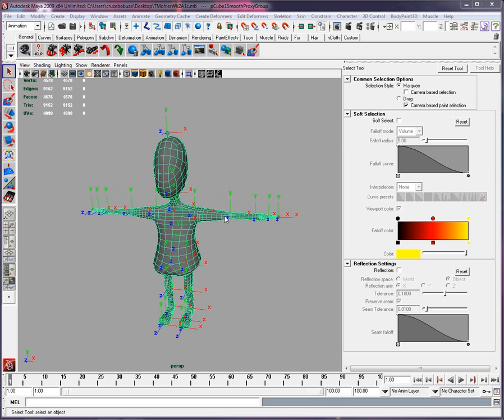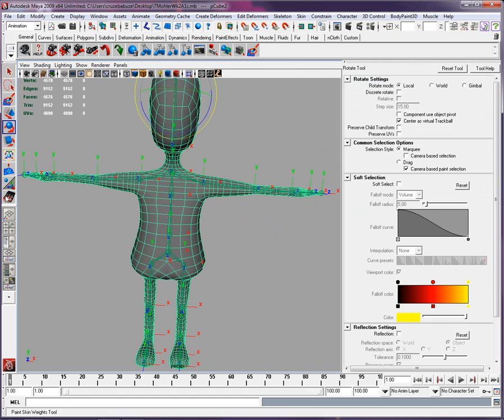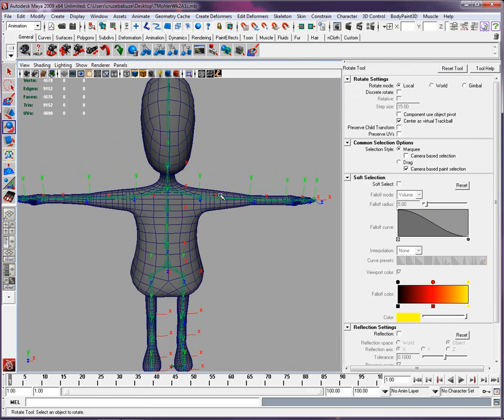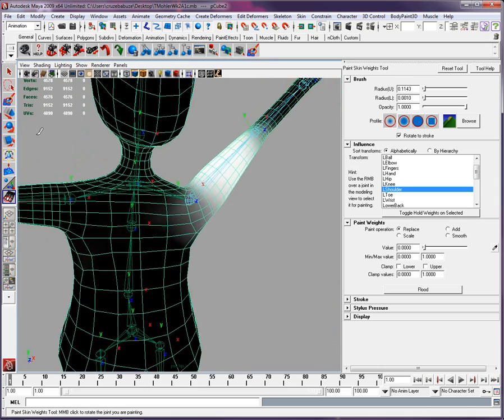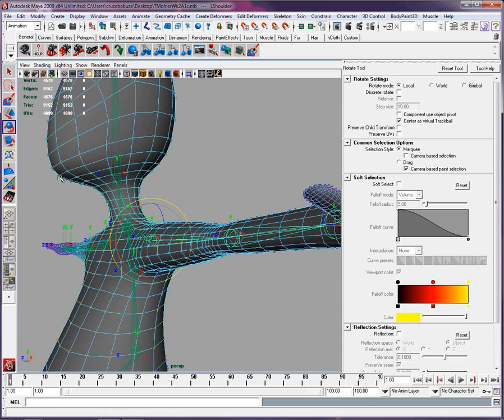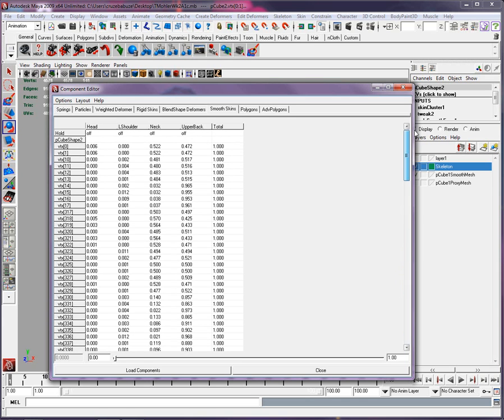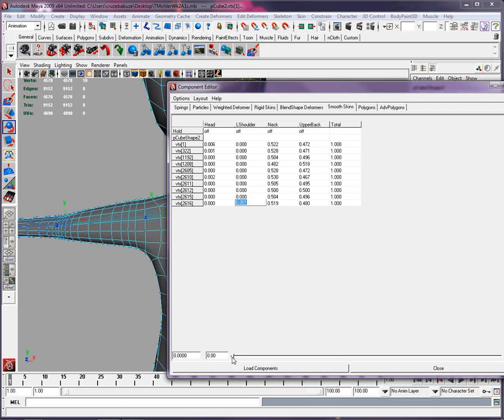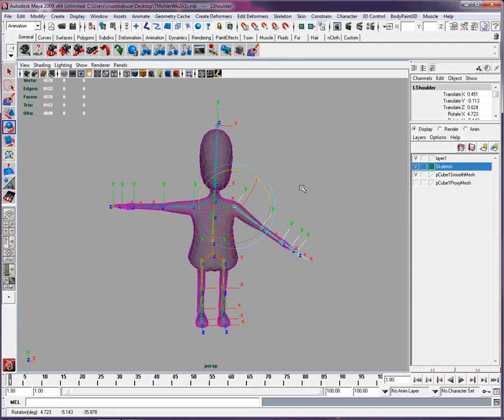Maya unskinning weight paint skin